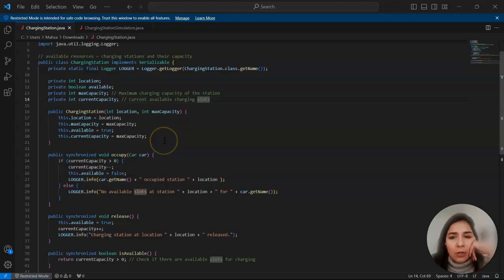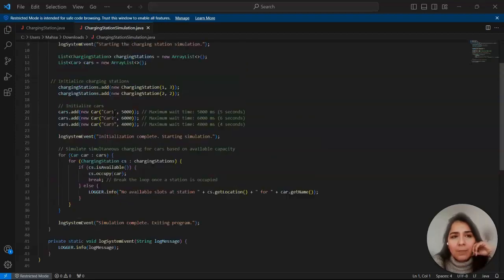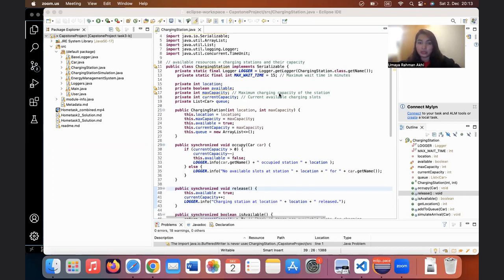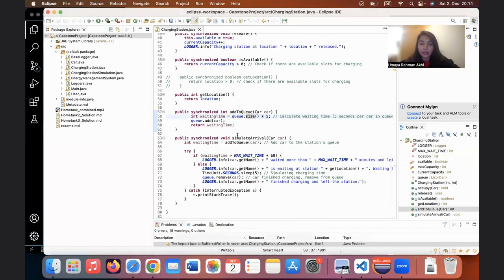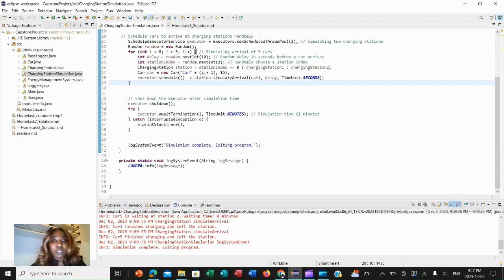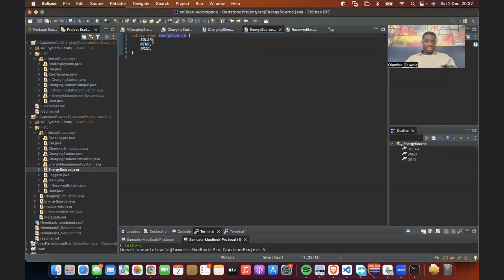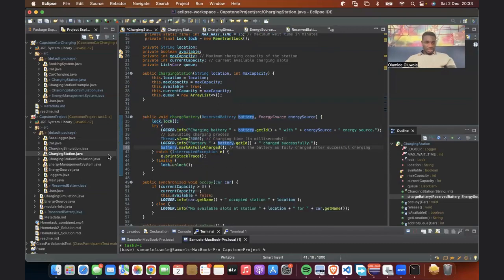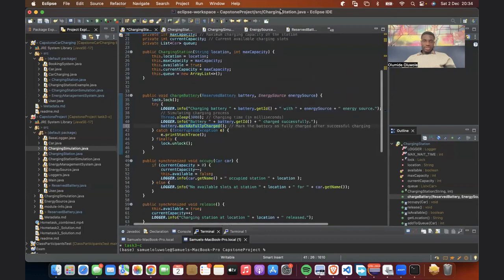Capstone project- Task3